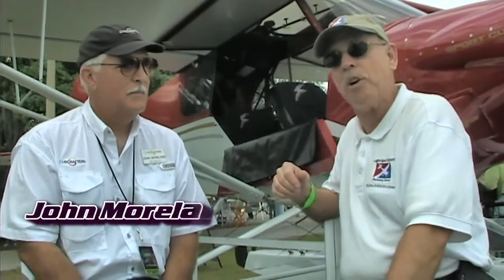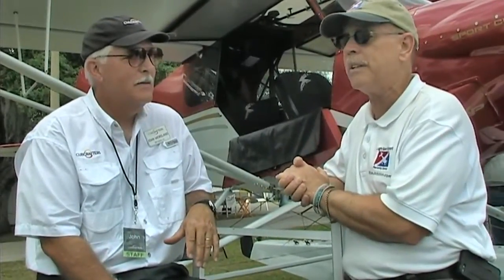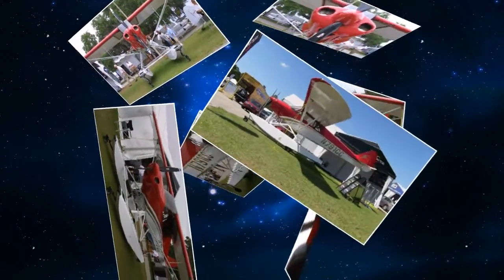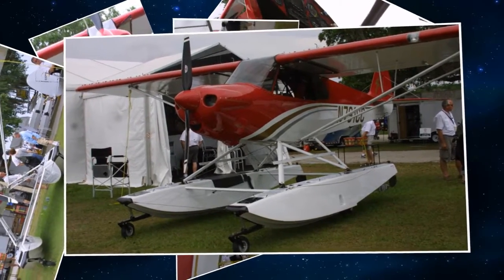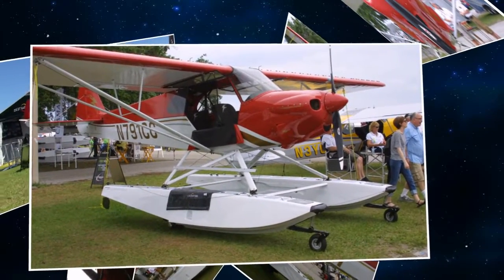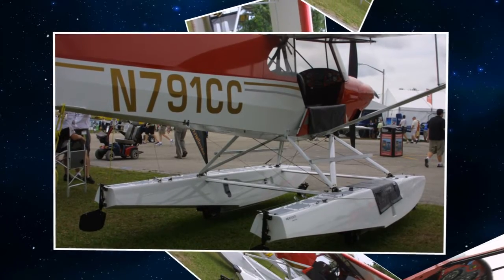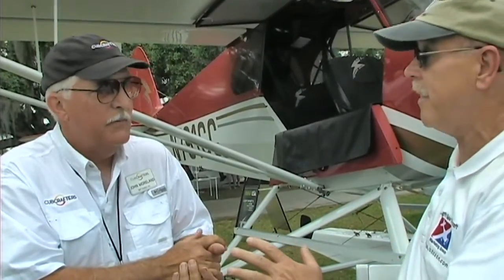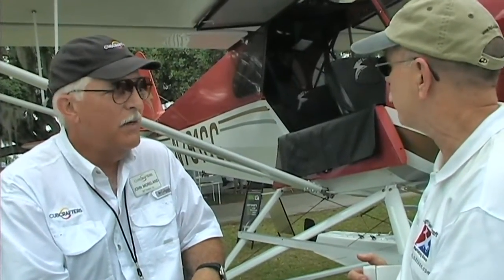CubCrafters, CubCrafters Sport Cub, Mead Amphibious Floats, SWT Aviation - Sun N Fun 2013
- Video: While at the E.A.A. Sun-N-Fun convention Dan Johnson talks John Moreland from the SWT Aviation about his work on a CubCrafter Sport Cub. John has taken a factory certified LSA, converted it to an ELSA and installed MEAD amphibious floats and mounting hardware on it. His goal was to show that it was possible to make a light sport amphibious aircraft that was affordable.